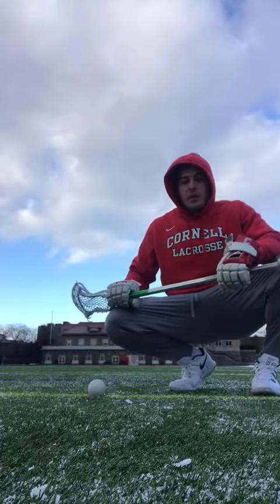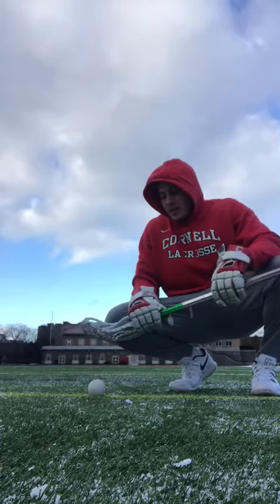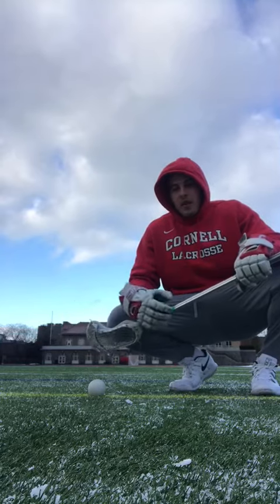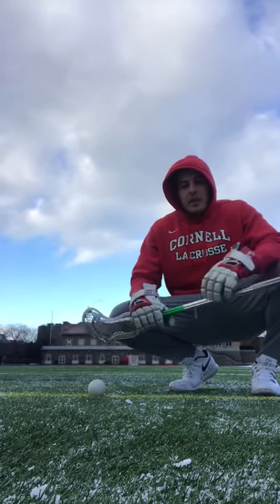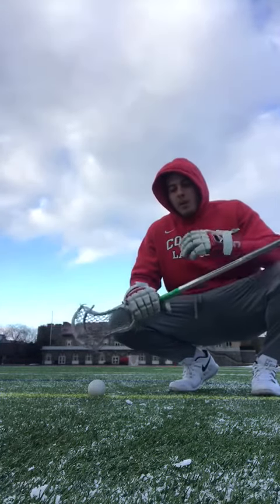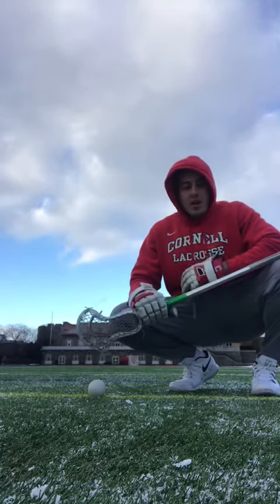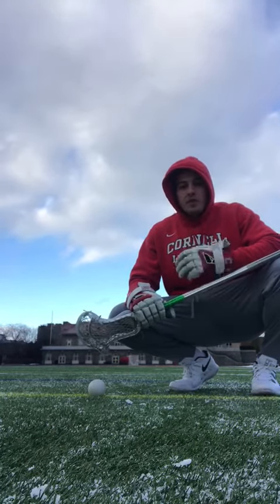Workout Wednesday Episode 44: Varied Exits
Overview: Not every time when we win the clamp will we be able to pull the ball out the front or behind us. This drill will allow you to work on various exits that may come in handy when in a live faceoff scenario.

Tip: Make up about 2-3 exits on your own and rep them put 3 times each and implement them into your warmup. Be realistic when coming up with exits that you can use in a live faceoff scenario.

Goal: To have various exits when in a live faceoff scenario will make you a bigger threat at the X.